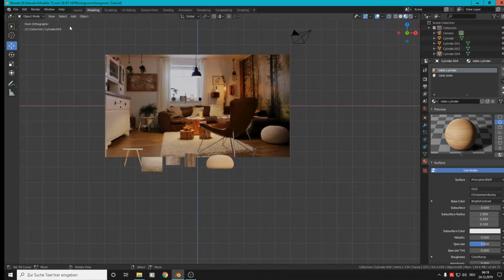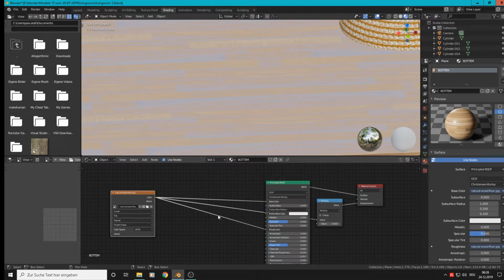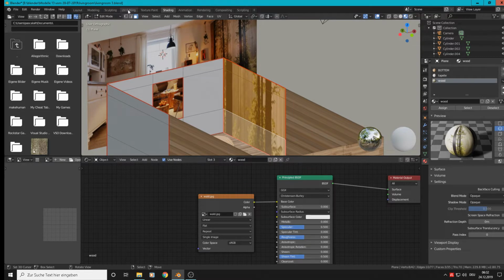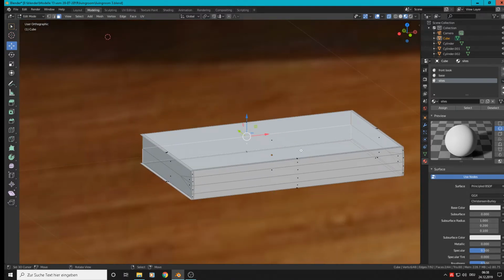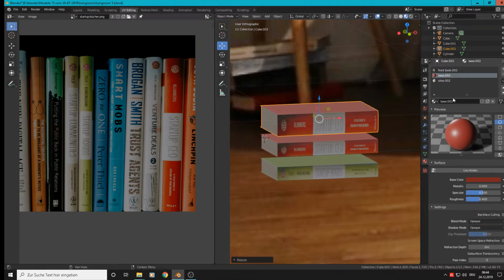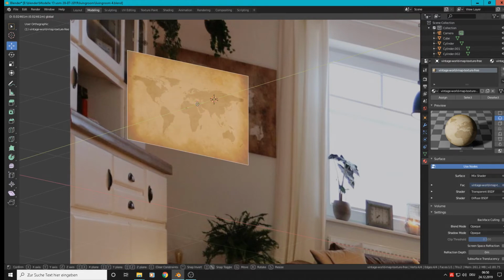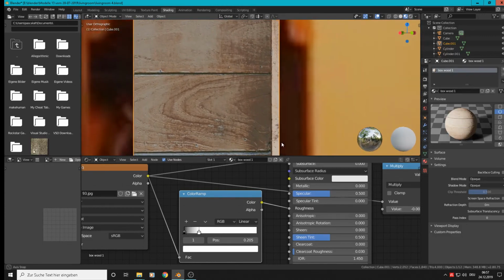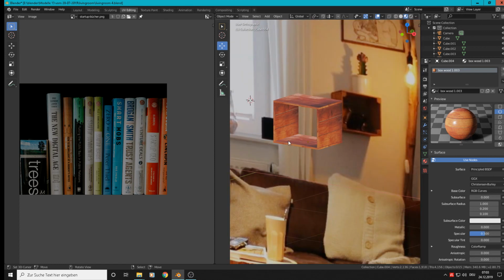Blender Megatutorial Living Room Part 3